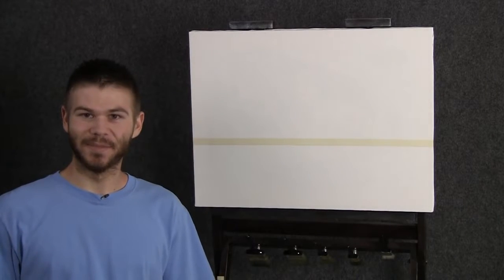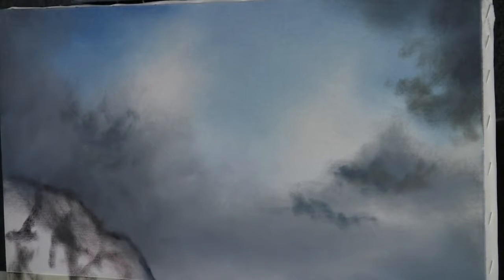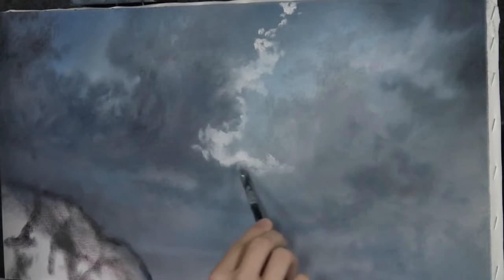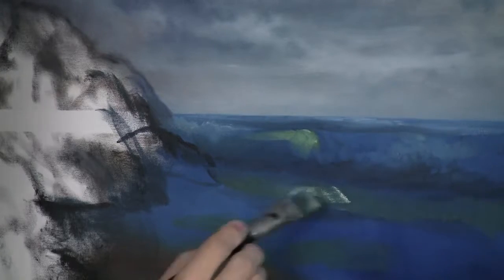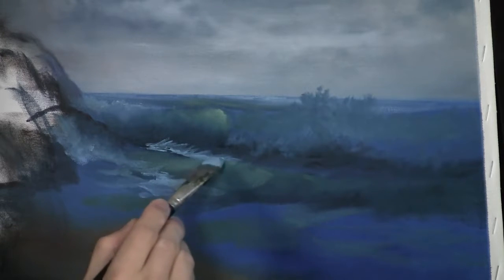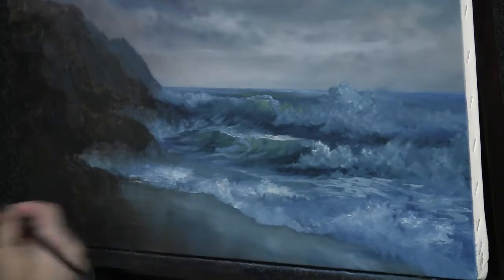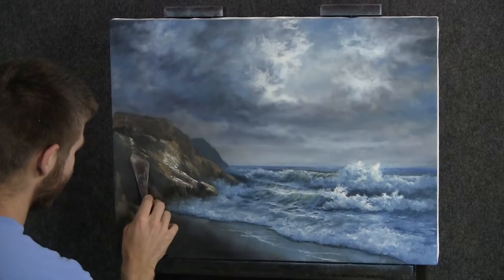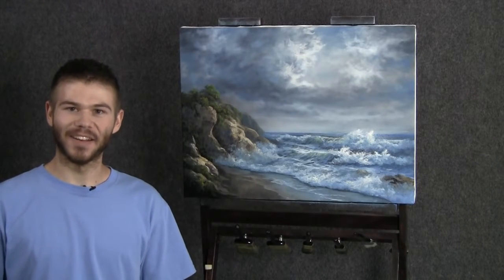Pk Paint with Kevin Hill - Rocky Ocean Shore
Pk Seascape painting by Kevin Hill.